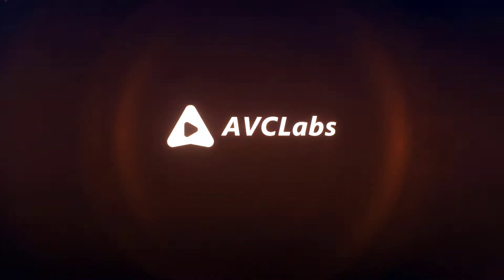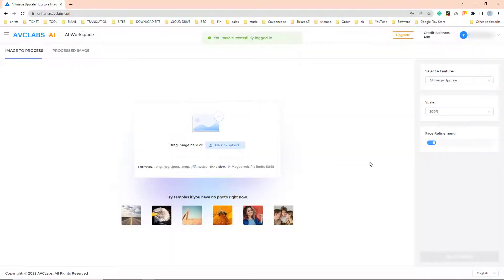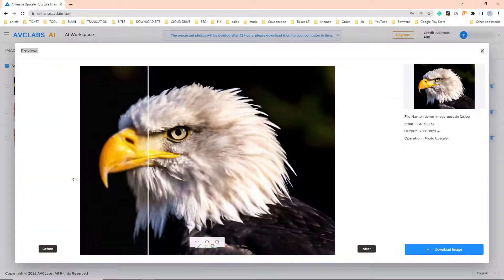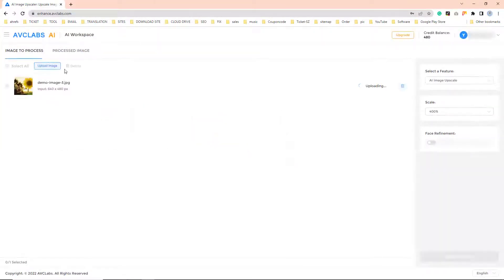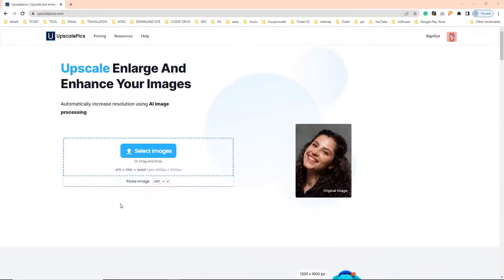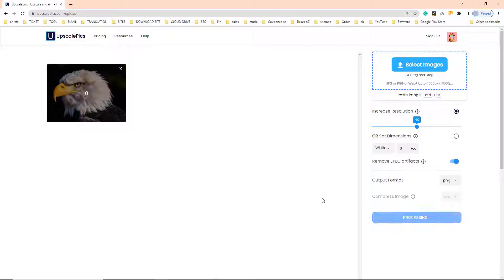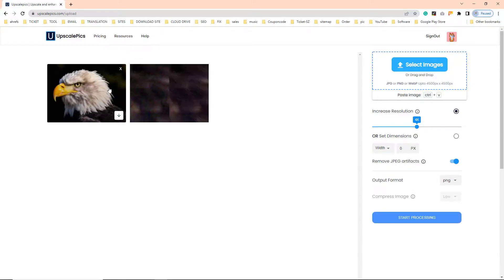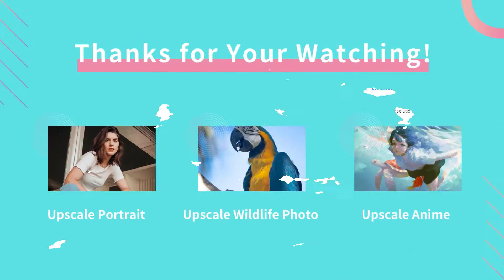Best Free Online Image Upscaler: Three Ways to AI Upscale Images Online without Losing Quality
Are you looking for a good AI image upscaler? This video recommends you three helpful online image upscaling tools.

Contents:

00:00​​ Introduction
00:20 AVCLabs AI
AVCLabs AI is an online AI Image Upscaler to upscale and enlarge the image size to 200%, 300%, 400% and enhance the image quality by using AI technology. It supports automatically removing the noise/grain from the image and adjusting brightness, situation, and contrast, with no tedious editing to adjust complex curves and levels.

01:28 ions8
02:02​ UpscalePics